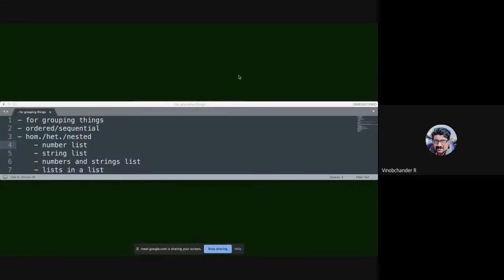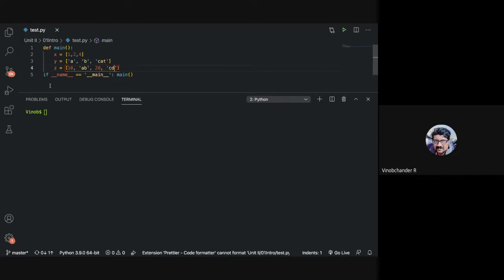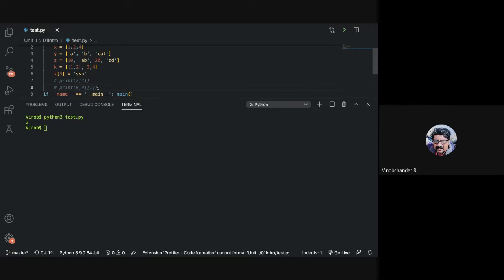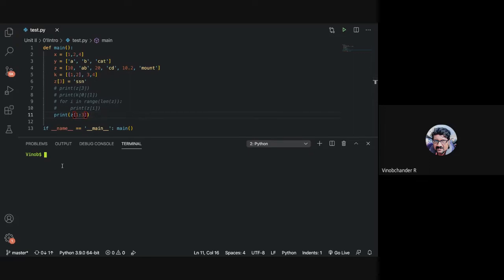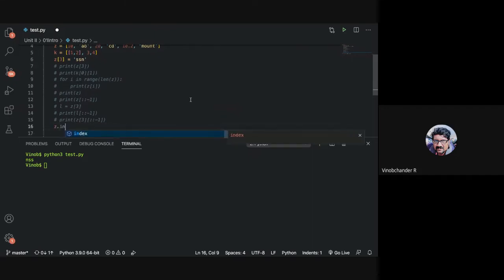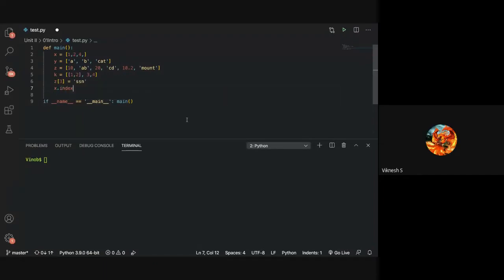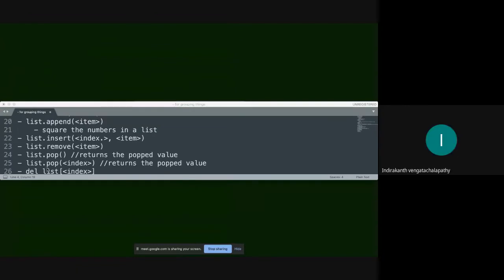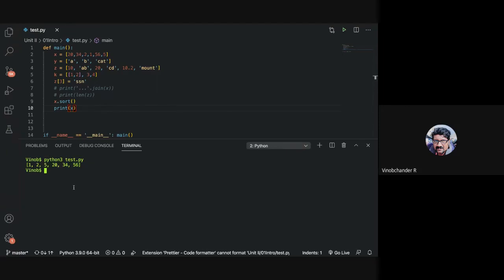Python Lists Explained (In 10 Minutes)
This video is about Lists in Python Part 1